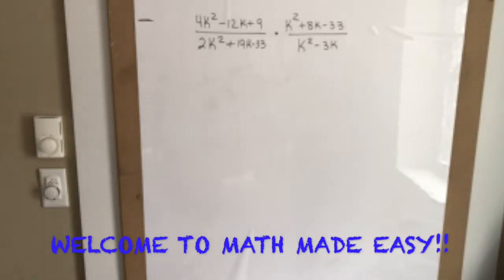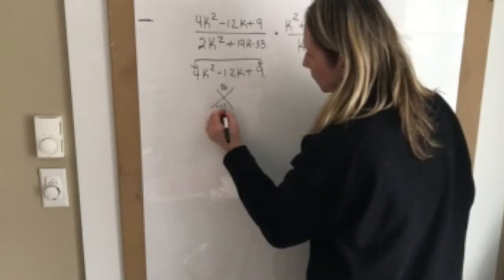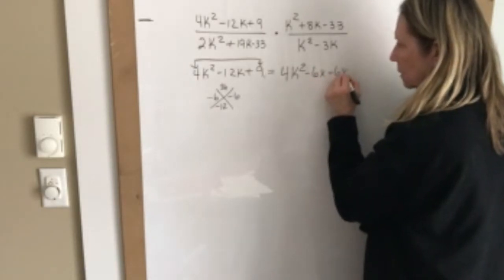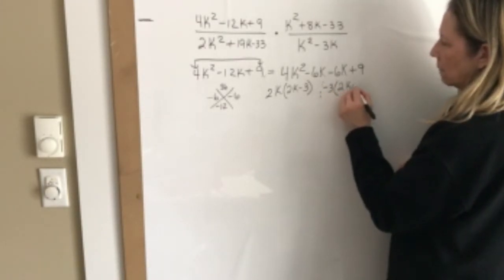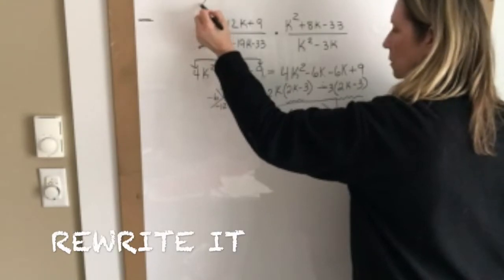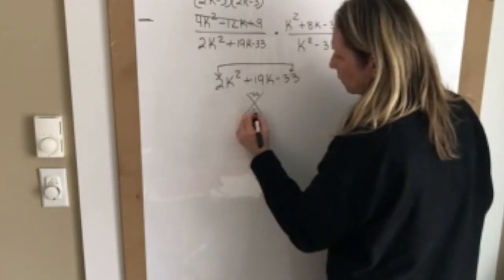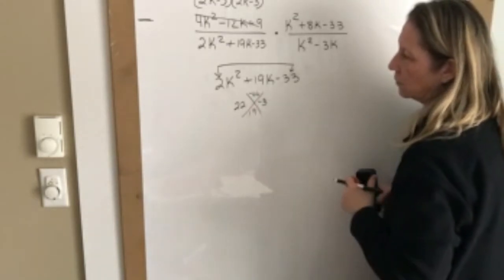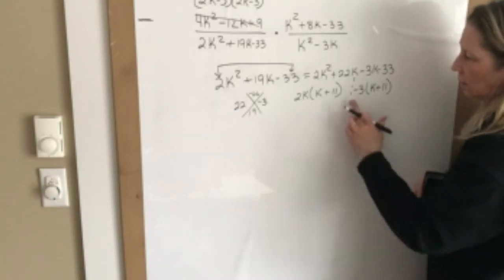CNY Tutoring, LLC - Math Magic - Made Easy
Learn how to develop the skills to break down a math equation easily with these basic steps.CNY Tutoring, LLC, located in Tully, New York offers private tutoring in-person and online at the high school and college level.